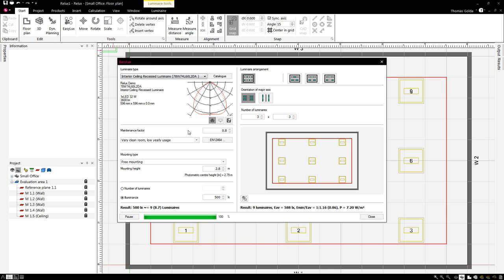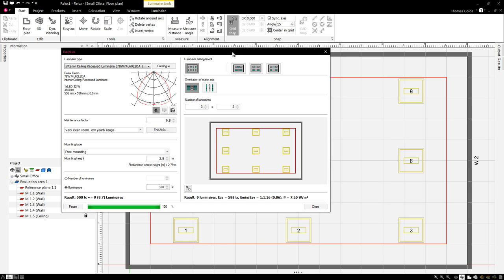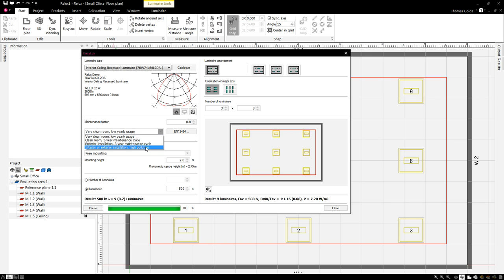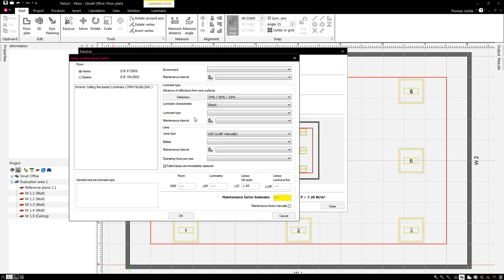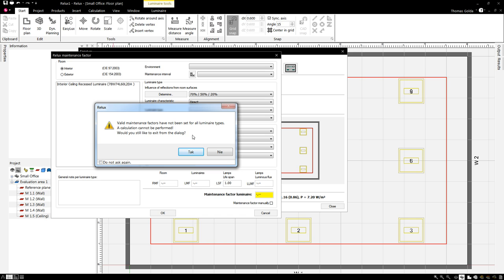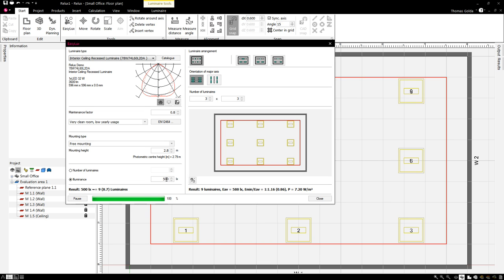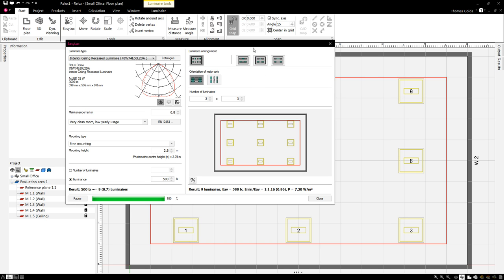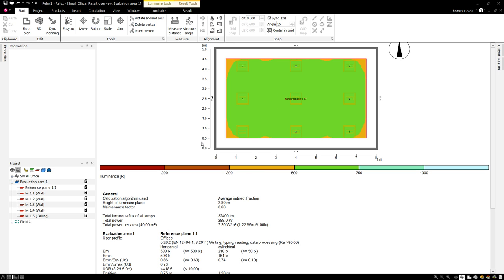Relux Lighting part 3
This is part 3 of my Relux tutorial.
Apologise for the lack of uploads, but part 3 is finally here